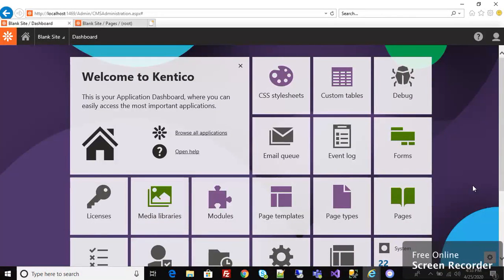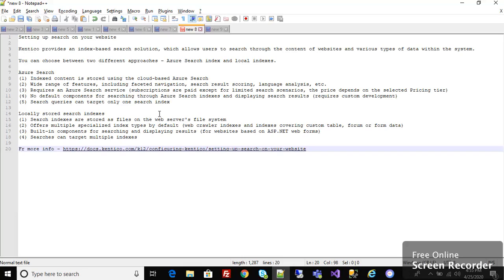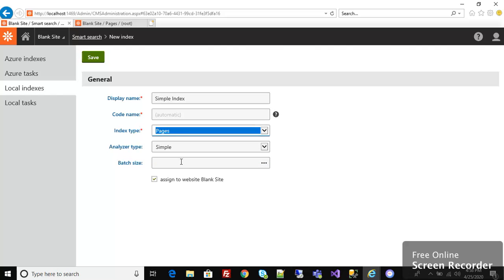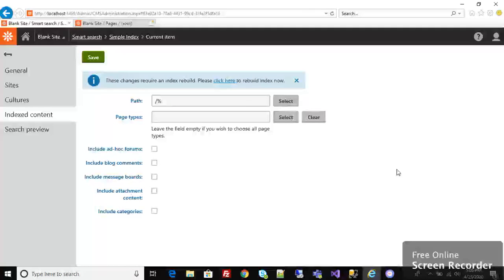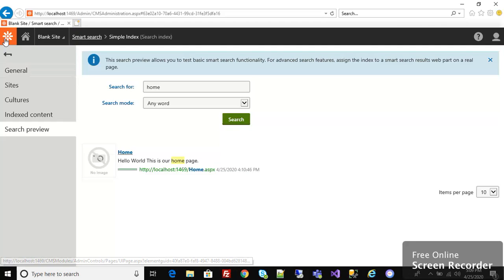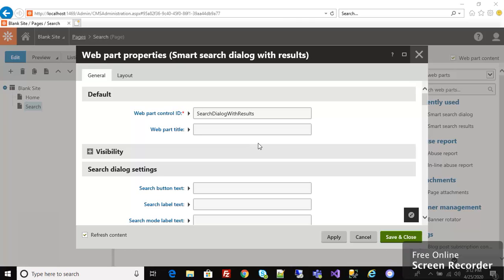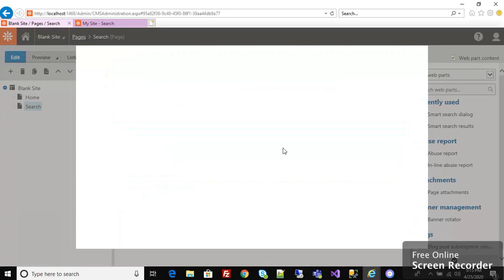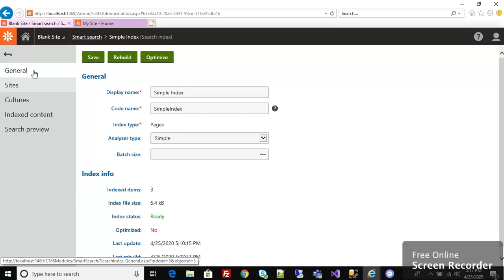Kentico 12 Tutorial :- Implement Smart Search Index via local index in Kentico12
This video will provide you basic idea to know and implement searching in Kentico via Smart search index.